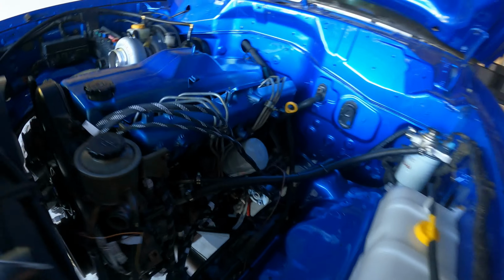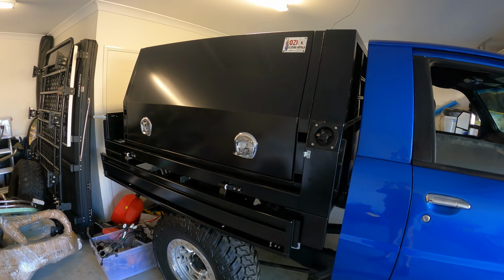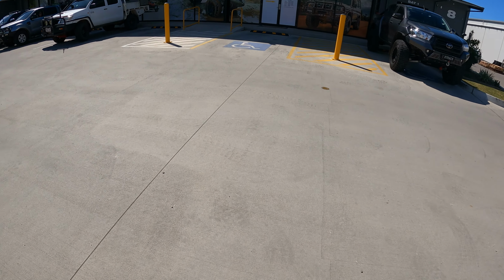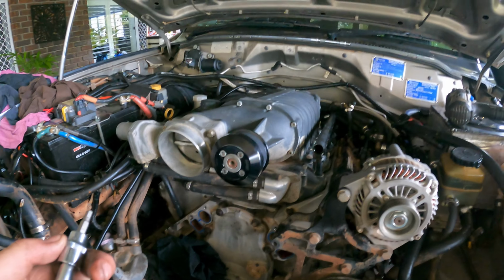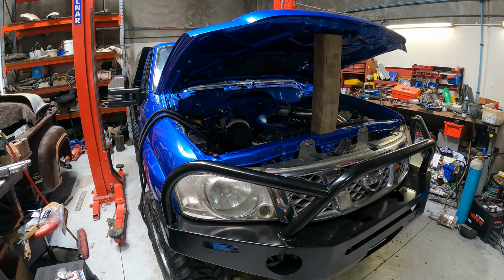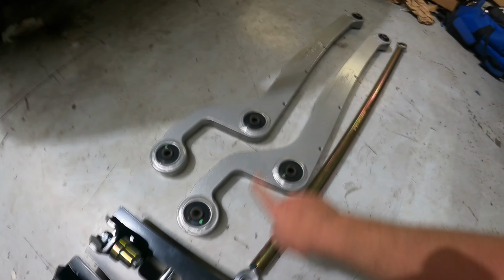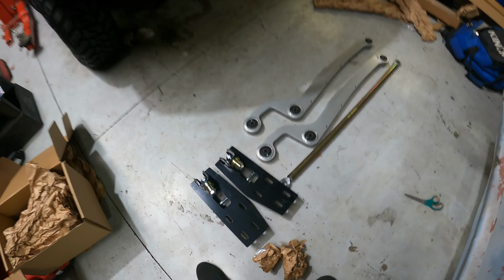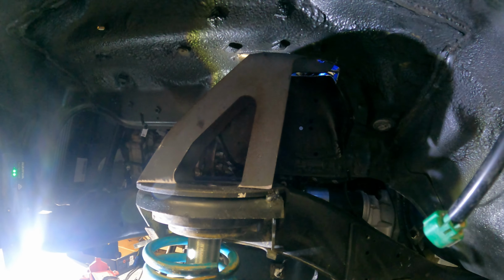1HDFTE SWAPPED PATROL EP.7 IS SHE ABLE TO START ???!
We buy another patrol to set up for touring and are showing everyone how we 1hdfte swaped the patrol and have a laugh along the way !
In this episode we might fire her up !
We fit some new suspension
also put a bigger super charger on the grey patrol as well!
Or don’t I can’t tell you what to do !